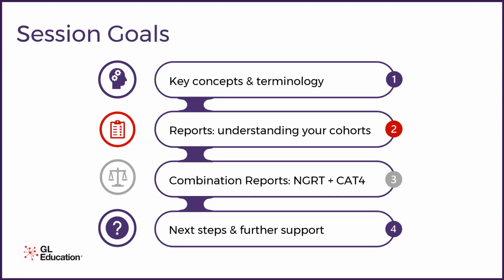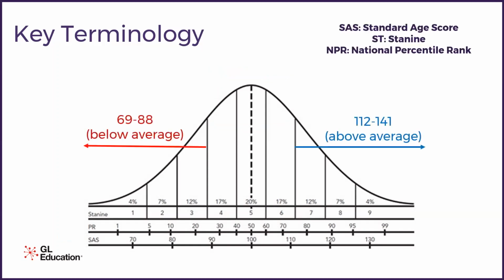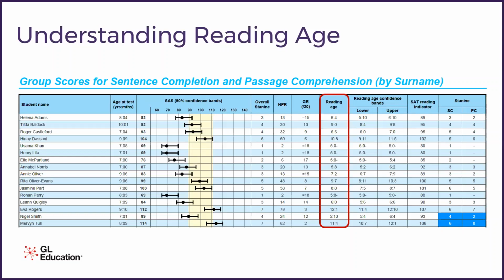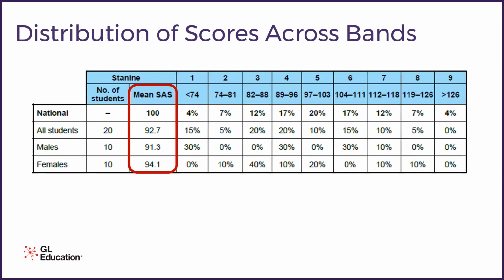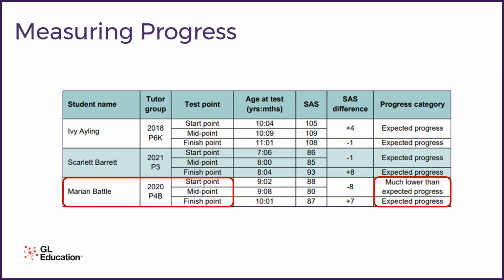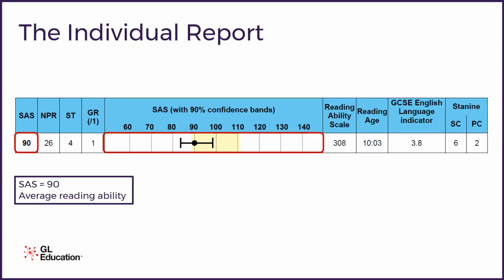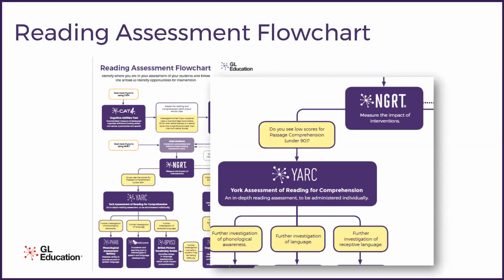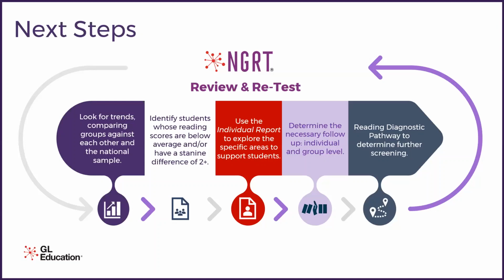NGRT: Using data to support literacy